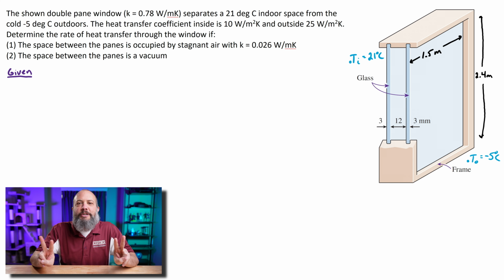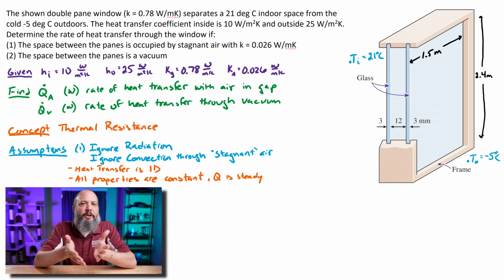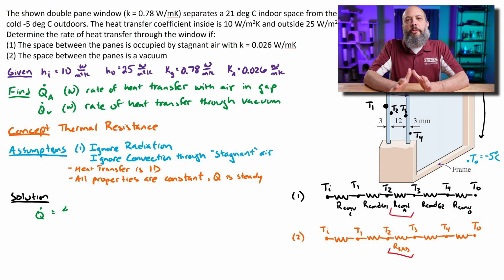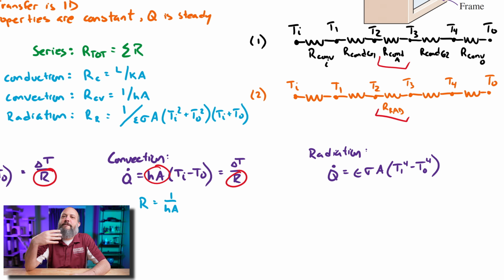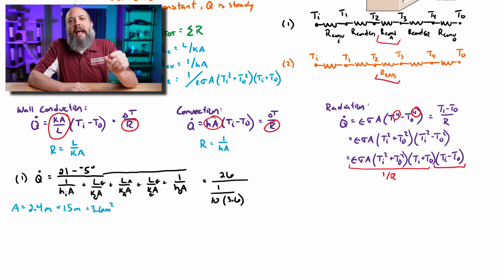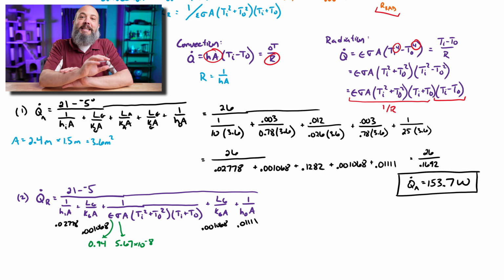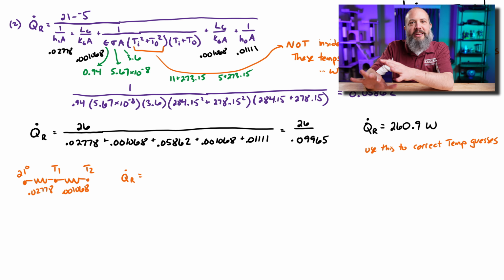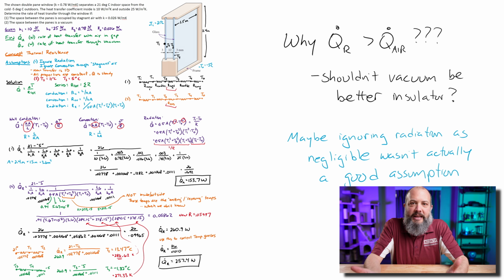Thermal Circuit Diagram with Conduction, Convection, and Radiation Thermal Resistance in Series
Thermal resistance example problem shows how to draw a thermal circuit in series and how to find the thermal resistance equations for conduction thermal resistance, convection thermal resistance, and radiation thermal resistance.

Overall thermal resistance of a double pane window is modeled as primarily a one dimensional conduction problem, in two different ways, once with stagnant air in the center, and once with a vacuum between the two panes. This problem is appropriate for students just beginning their Heat Transfer course, or reviewing for the FE Exam.

CHAPTERS
0:00 Heat Transfer Assumptions
2:36 Thermal Circuit Diagram in Series
3:40 Thermal Circuit Diagram with Radiation
4:49 Thermal Resistance Equations
7:12 Thermal Resistance Radiation
8:52 Solve Thermal Circuit in Series
11:10 Solve Thermal Circuit with Radiation
13:27 Iterative Solution for Temperature
16:24 Is Radiation Negligible?